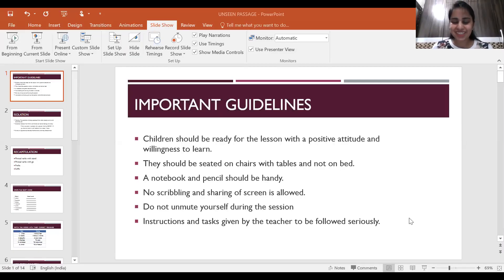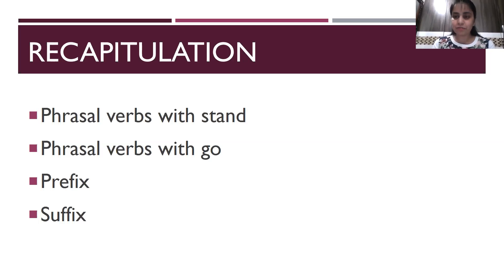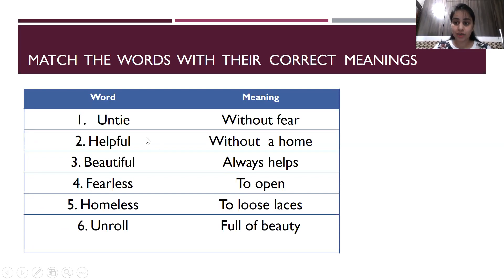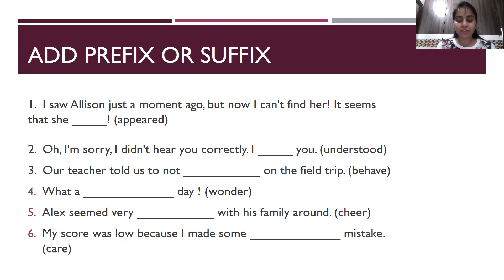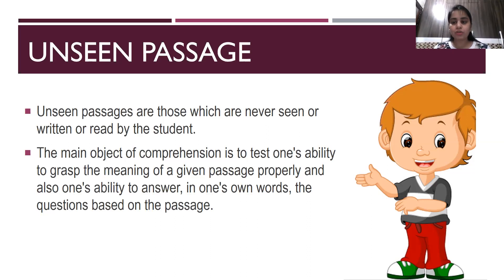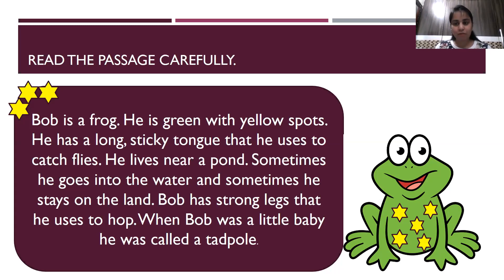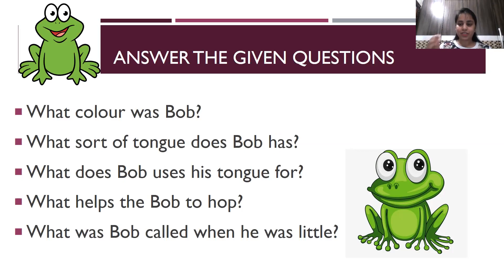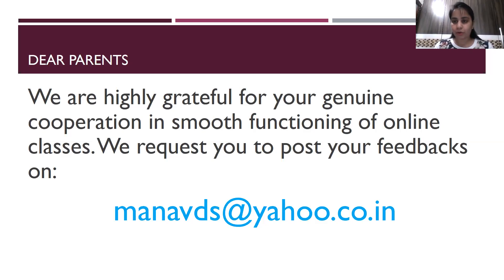CLASS IV : ENGLISH : SESSION 8 : TOPIC : PREFIX/SUFFIX AND UNSEEN PASSAGE